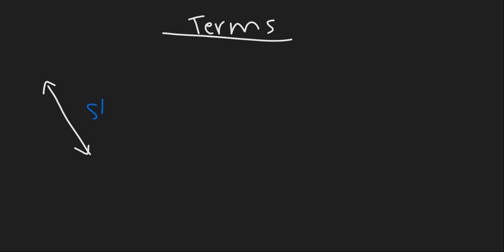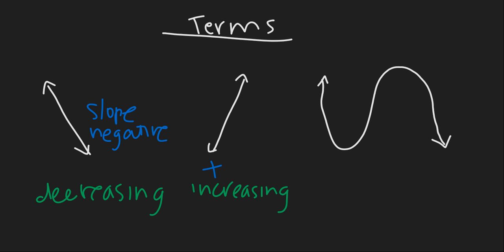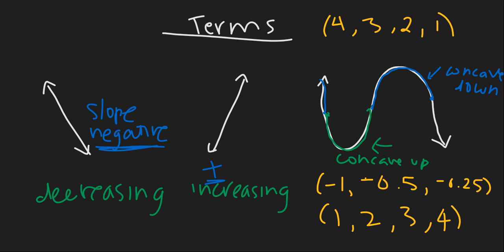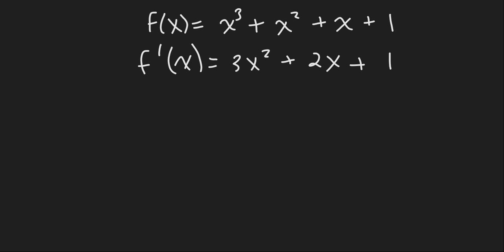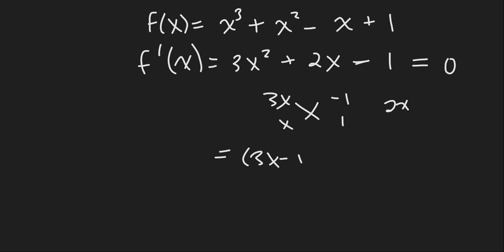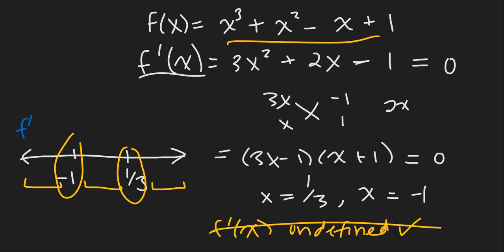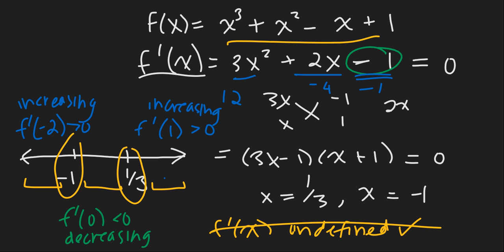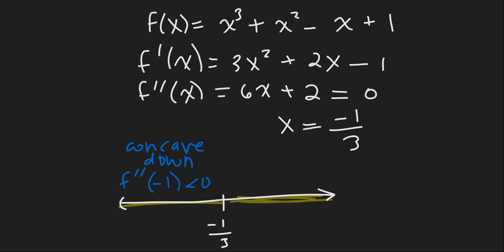How to Determine the Shape and Concavity of a Graph - Using Derivatives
Hello! In this episode, we will be discussing how to find the shape and concavity of a graph using the first and second derivatives. This means whether the graph is decreasing or increasing and if it concaves up or concaves down.

The more likes/comments I get, the more of that type of video I will start making! :)